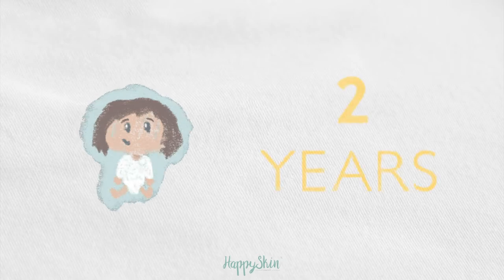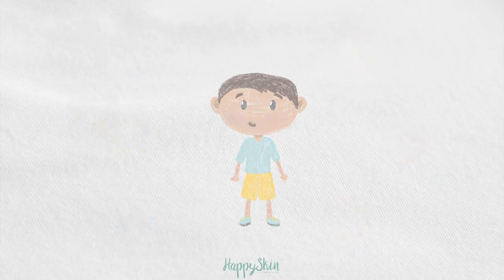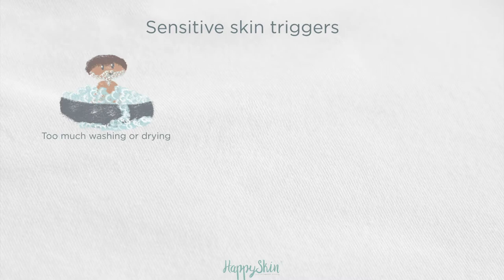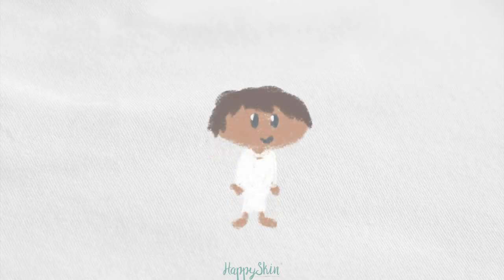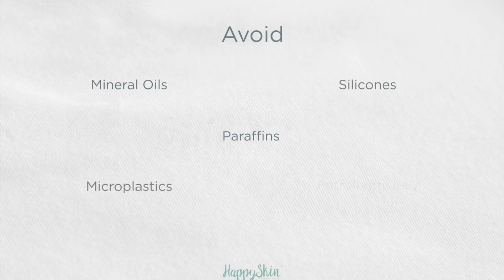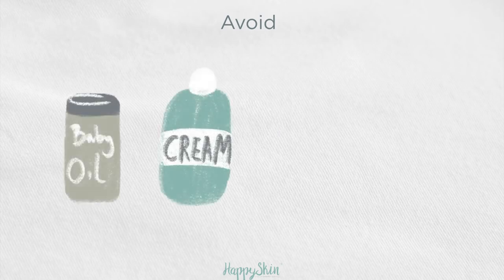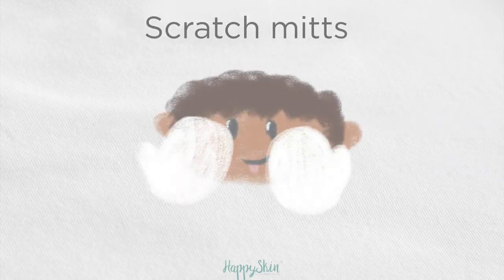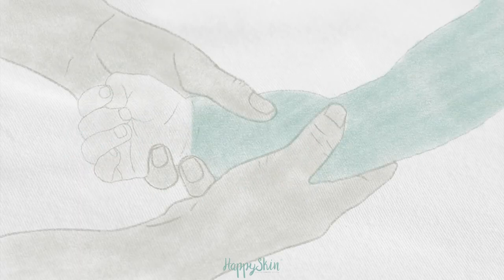Top Signs Your Baby Has Sensitive Skin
In this video HappySkin® will help you understand symptoms of sensitive skin and eczema.
We also explain how you can care for your little ones sensitive skin and how you help relieve symptoms of eczema.
HappySkin® also advises you on what to avoid if your child does have sensitive skin.

If eczema creams aren't working for your little one. Consider using HappySkin®. An alternative way to relive symptoms of dry, irritated and even eczema prone skin. HappySkin® uses DreamSkin® technology to help moisturise skin and regulate body temperature.
If you have anymore questions about how HappySkin® works, please do not hesitate to get in contact.